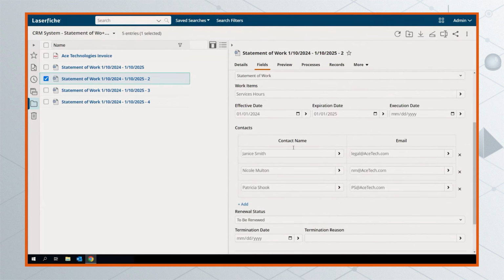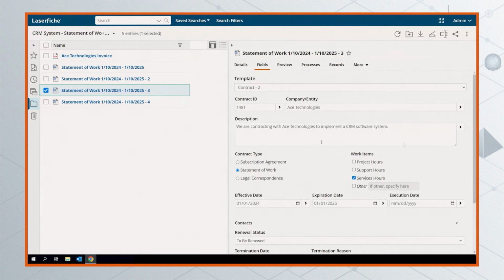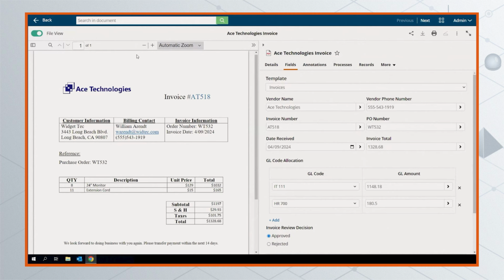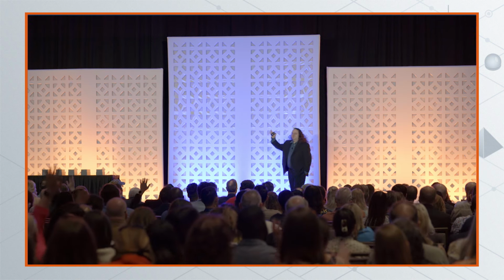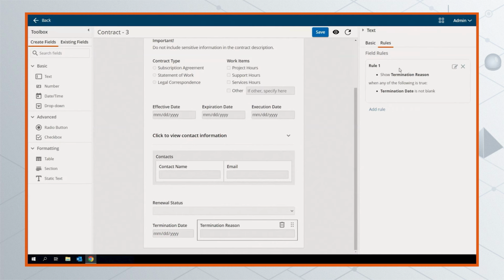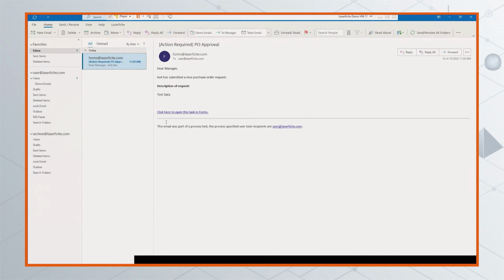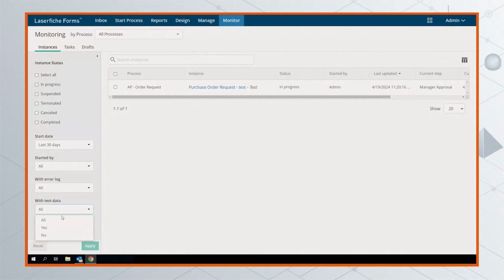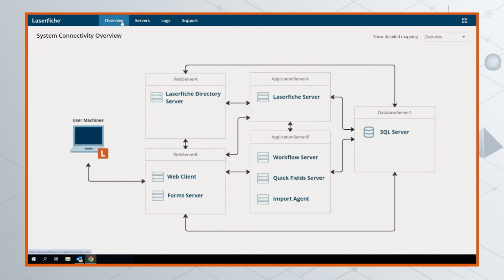Introducing Laserfiche 12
Get to know the newest version of self-hosted Laserfiche with this video overview. Experience new metadata and testing features, powerful administration tools and enhanced usability. Laserfiche 12 – coming soon!

What is Laserfiche 12?

0:00 Introducing Laserfiche 12
0:24 New Features Overview
1:41 Repository Metadata Enhancements
4:58 Forms Test Mode
7:38 Brand New Administration Hub
8:44 Additional Features